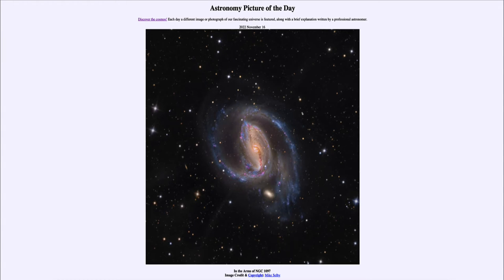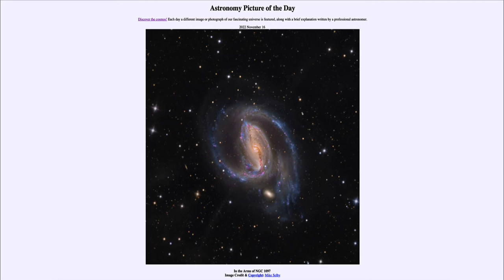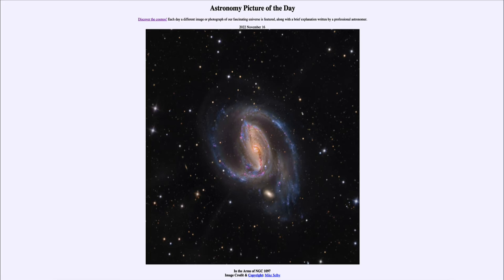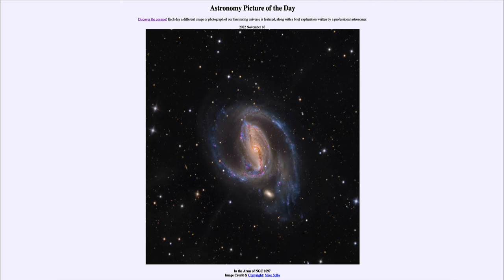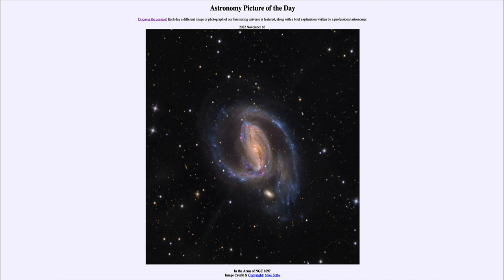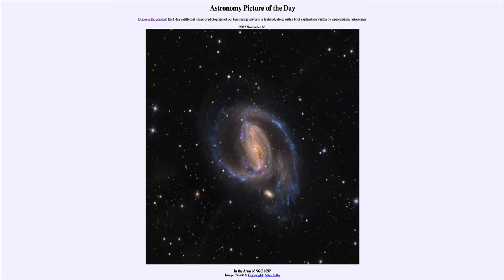2022 November 16 - In the Arms of NGC 1097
In today's image, we see the spiral galaxy known by the catalog designation of NGC 1097. The galaxy shows the distinct blue spiral arms and pink glow of hydrogen associated with recently formed stars in the spiral galaxy. There is also a companion galaxy present, appearing to be wrapped in the spiral arms of the larger galaxy. Finally, we see some tidal streams where previous small galaxies are disrupted and consumed by the larger galaxy.